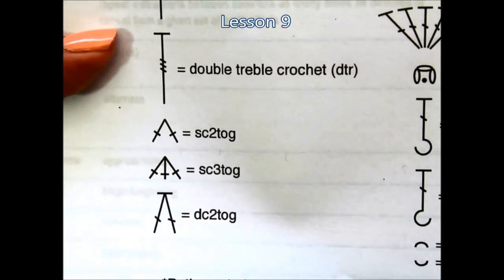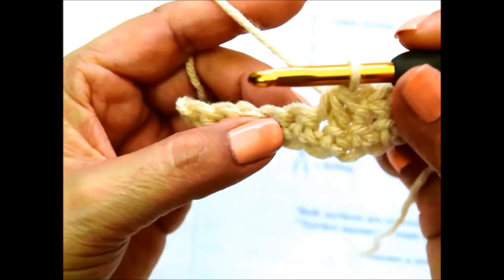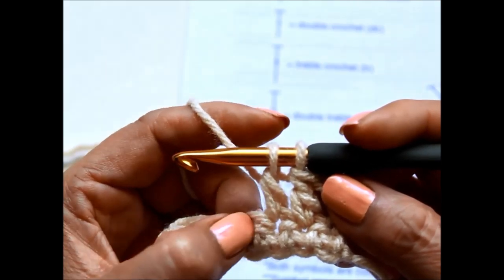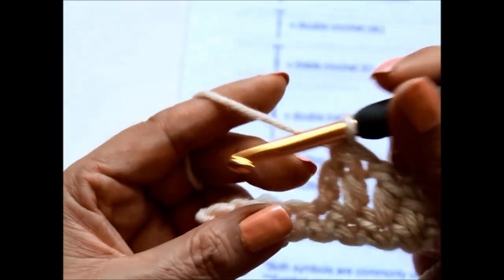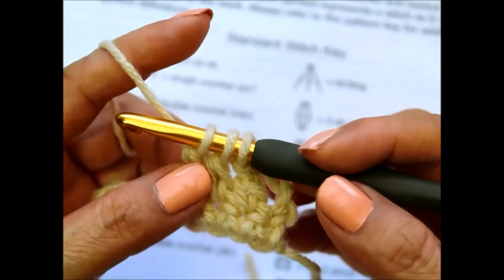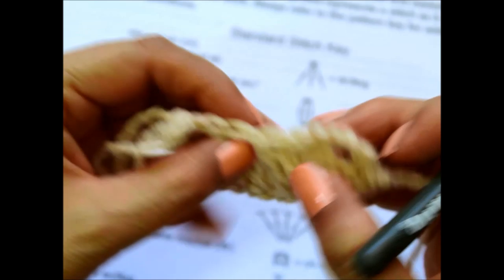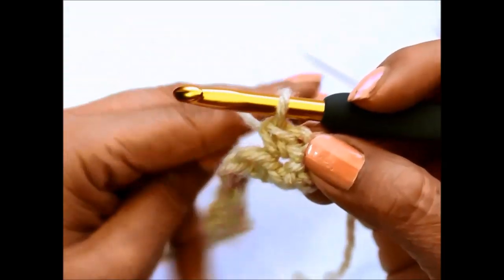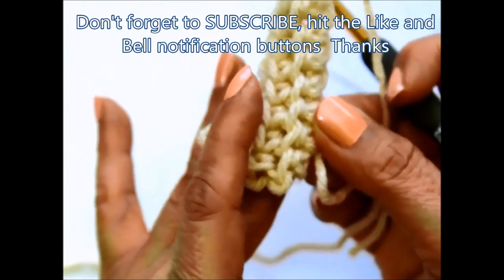My Learn to crochet course ( Lessons 9 to12 ) Video three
In this video we continue my learn to crochet course (Lessons 9 to 12)  Video three.   In these next lessons you will continue to learn more basic stitches that are used very frequently in crochet projects.  This course will allow you to learn to read crochet pattern, learn to read crochet diagrams and understand the written crochet stitches symbols in written crochet patterns.   Learning these symbols and abbreviations will allow you to read and crochet many projects.

The diagrams are often seen in amigurumi charts and other foreign language charts.

I hope you enjoy these videos and are learning a lot.

Here are some of the other places you can find me;

Please be sure to visit my Facebook page and become a fan.  There you can post photos, ask questions and make video requests.  Here is the link: